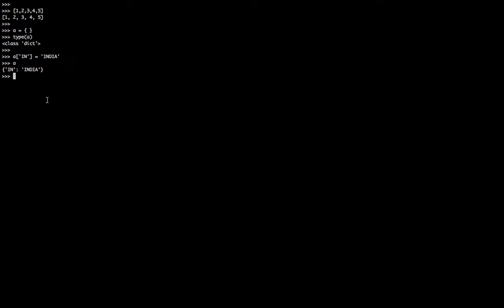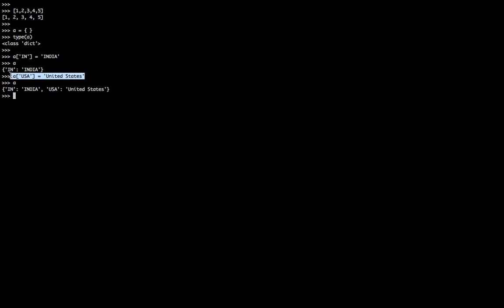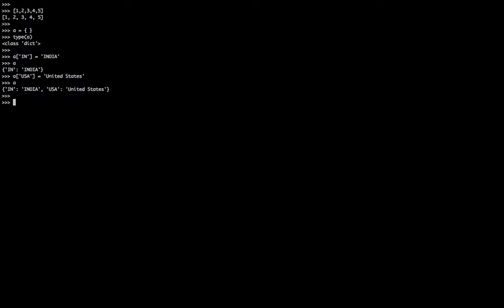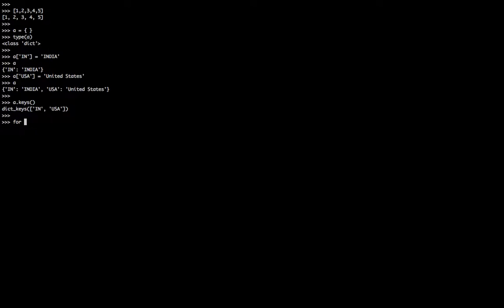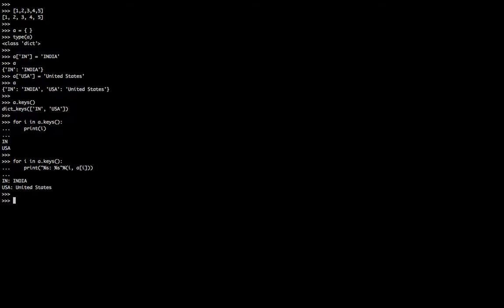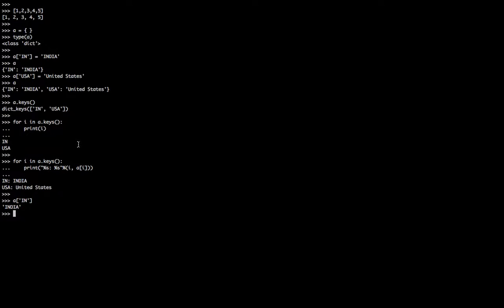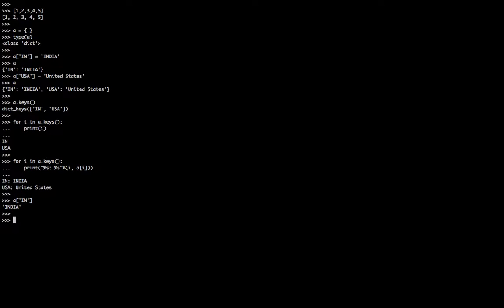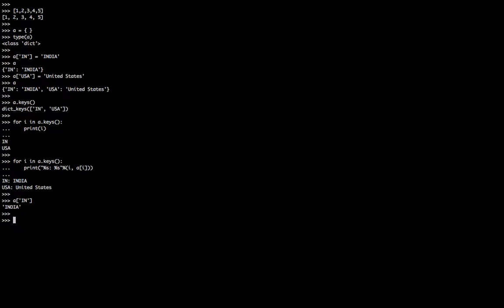4.3 Basics of Dictionaries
Introduces you to dictionaries in python.